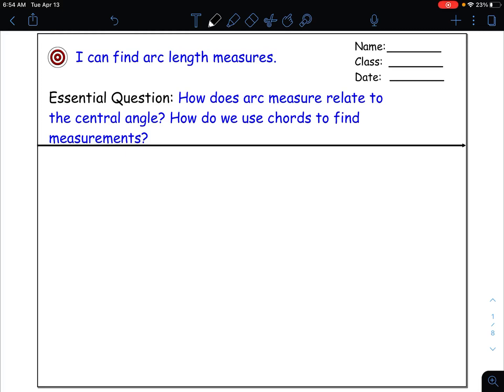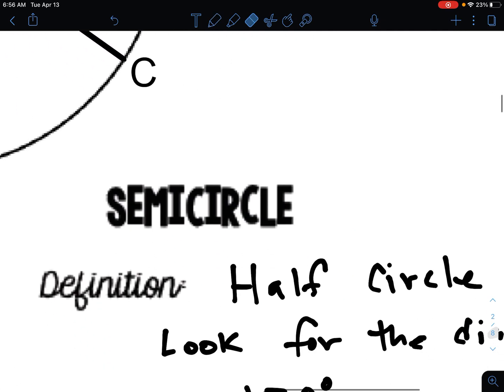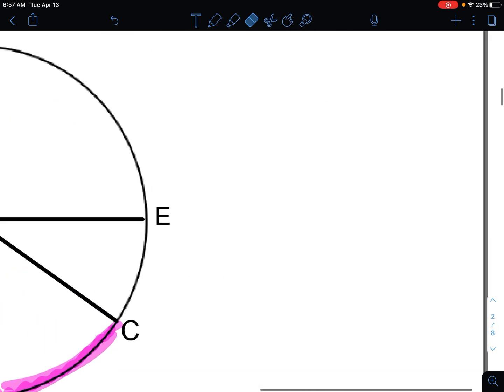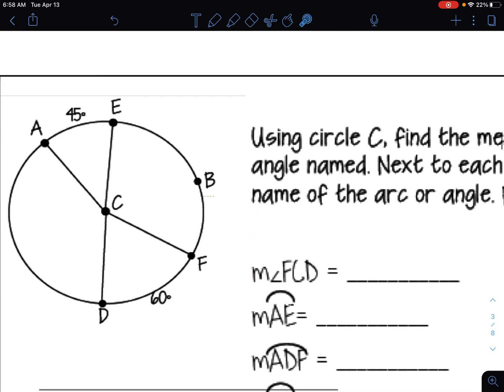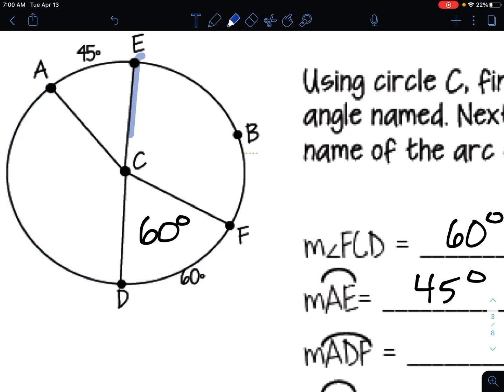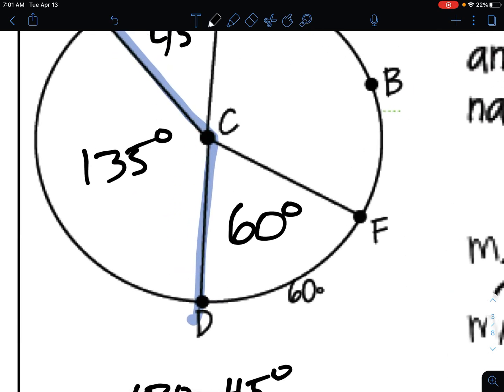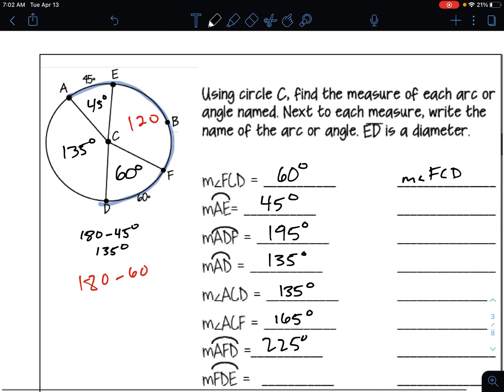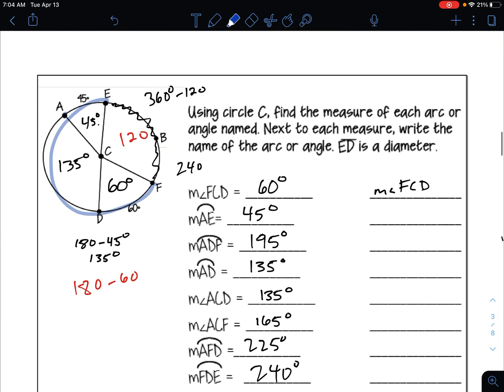Arc Measures and Central Angles